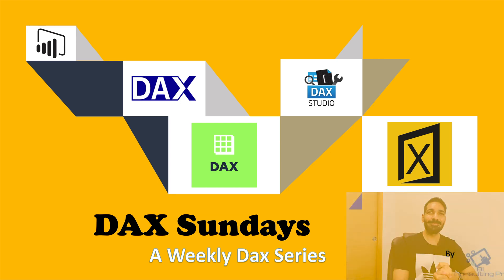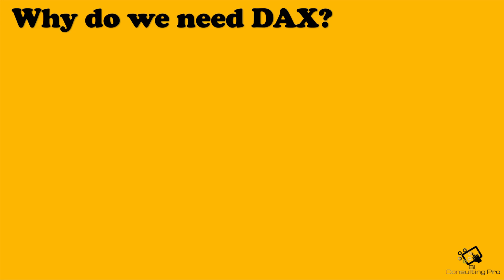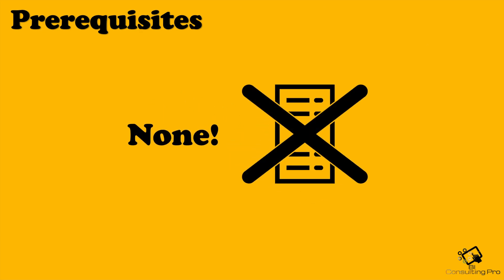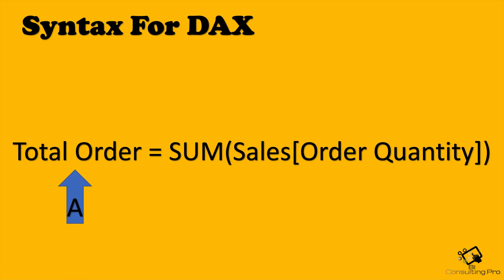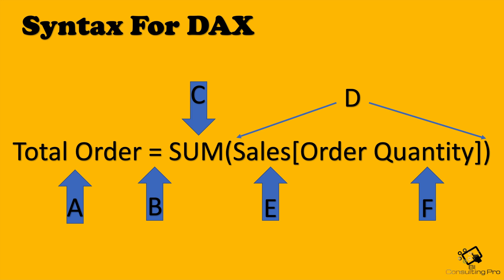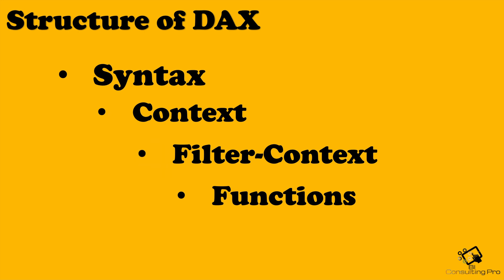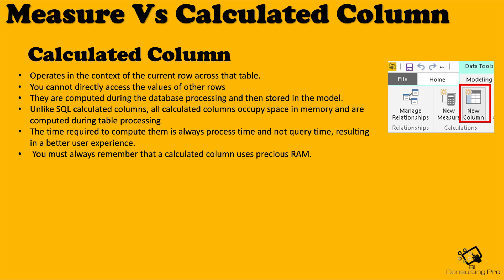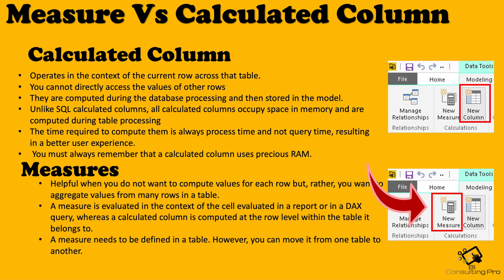What is DAX? Why do we need it? ! DAX Sundays (Introduction to DAX)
DAX is a formula based language that is extremely powerful and much needed for advanced data analytics in PowerBI Data Analysis Expressions (DAX) is the native formula and query language for Microsoft PowerPivot, Power BI Desktop and SQL Server Analysis Services Tabular models.

Important Links